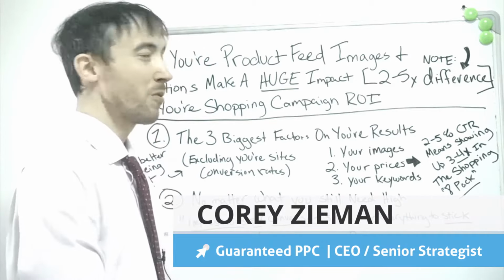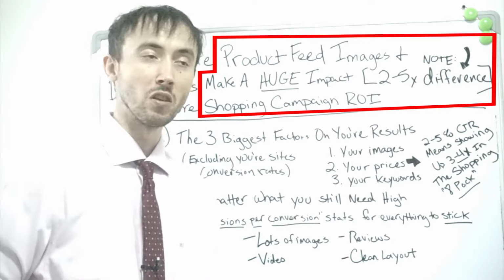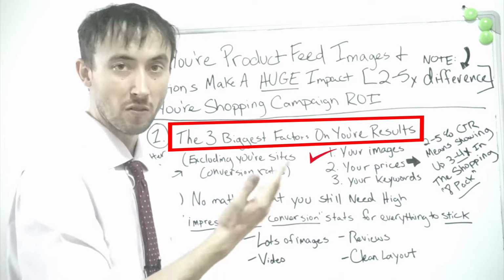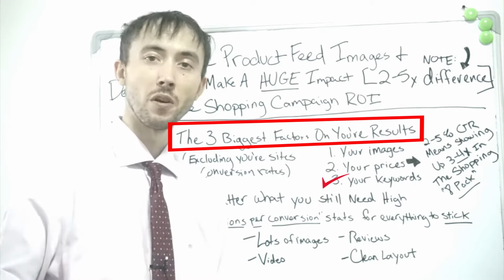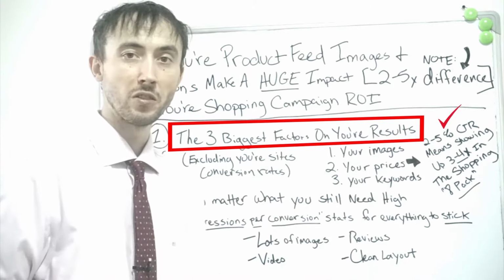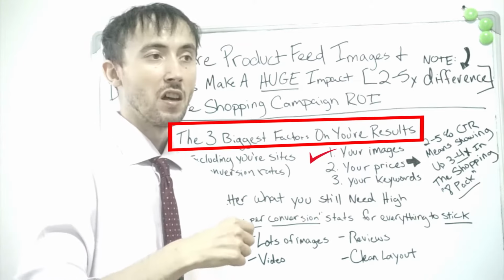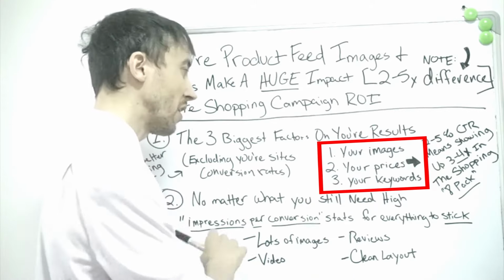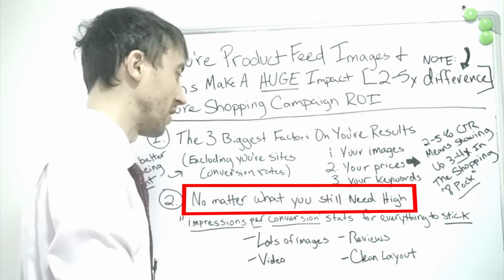Why New Product Feed Image & Descriptions Make A Huge Impact [2-5x Change] On Shopping Campaign ROI?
Have you looked at what images you are using in your Shopping campaign and feed lately?

You should! And here's why it means everything to your Shopping campaign's ROI.

Google or Bing Shopping campaigns images & descriptions make ALL the difference in getting a shopping campaign ROI.

Timestamps:
0:00 Intro
3:00 How To Raise Shopping Campaign…
5:25 Click-Through Rate
8:25 Pricing
10:55 Conversion Rate
14:35 Conclusion